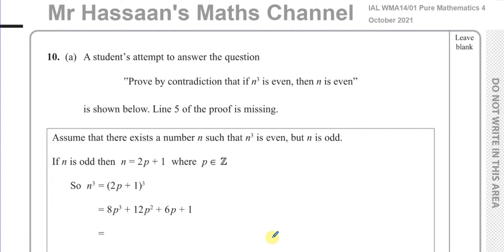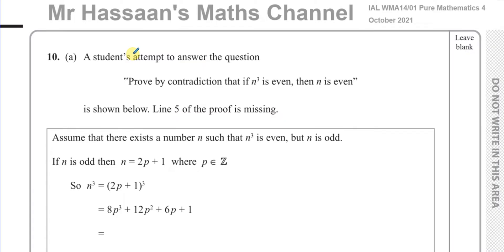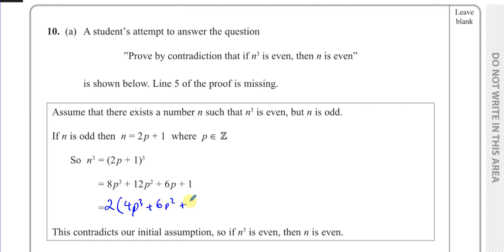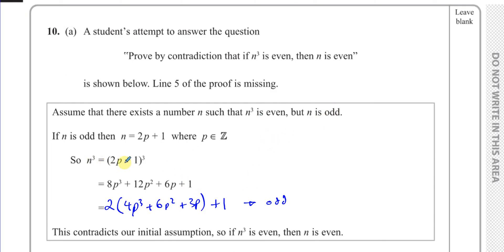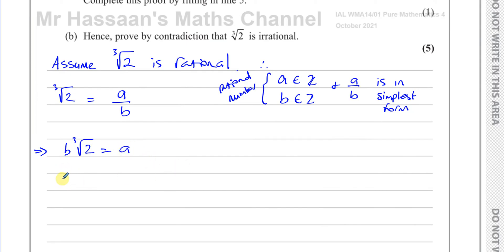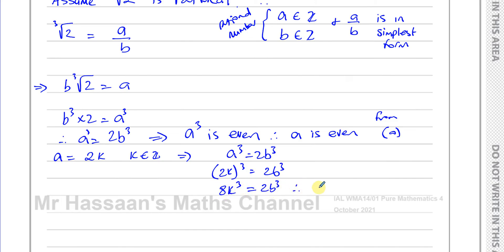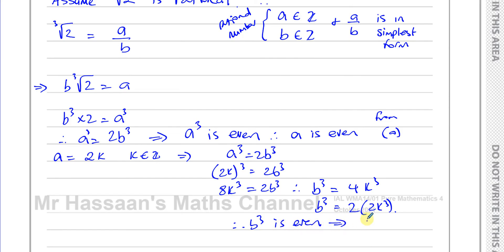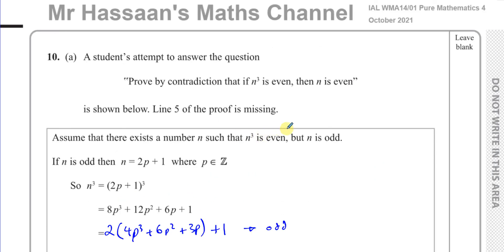WMA14 01 IAL (Edexcel) P4 October 2021 Q10 Proof by Contradiction